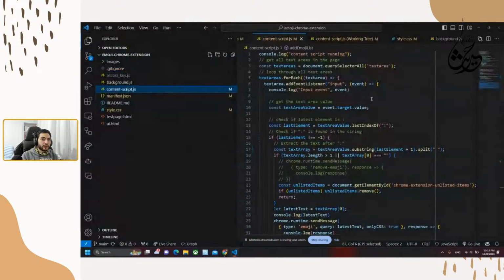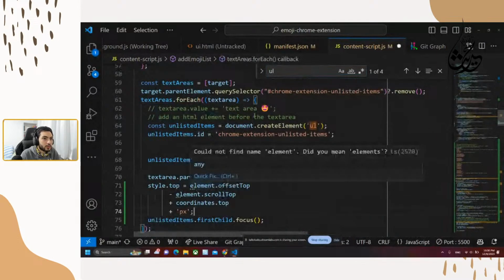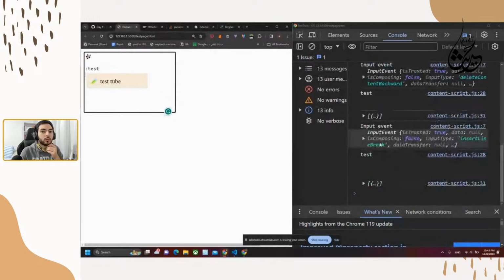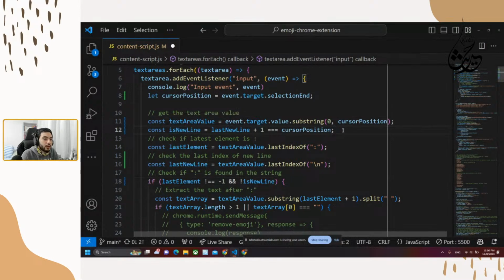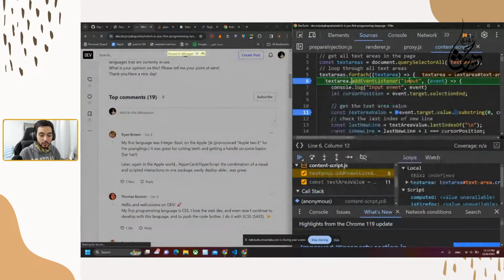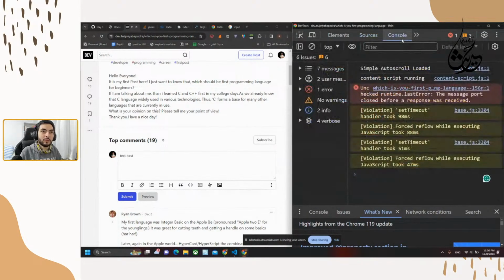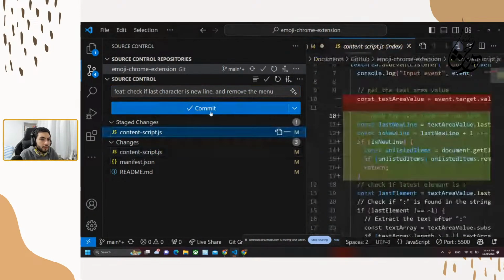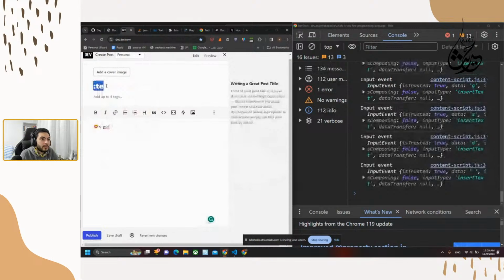build a chrome extension (part 6)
build a chrome extension